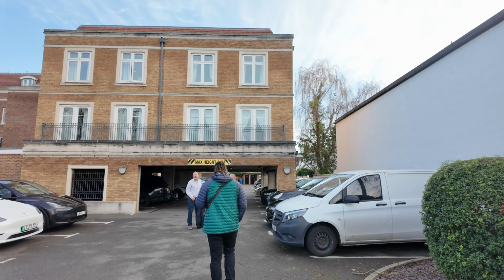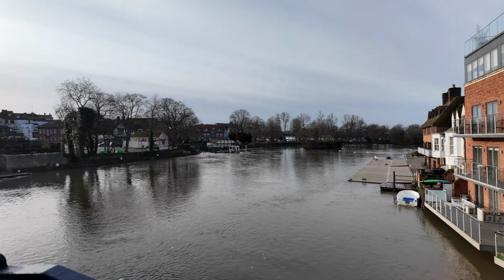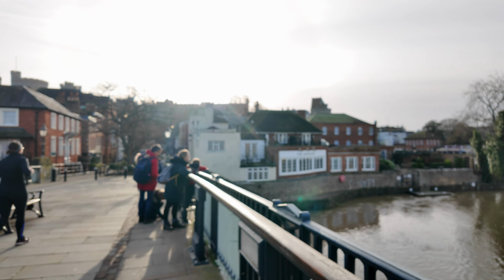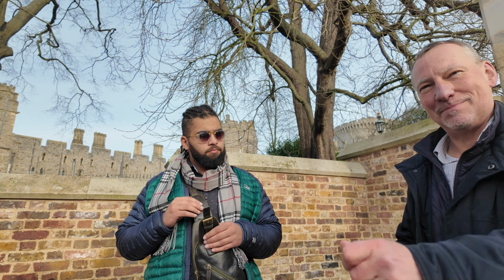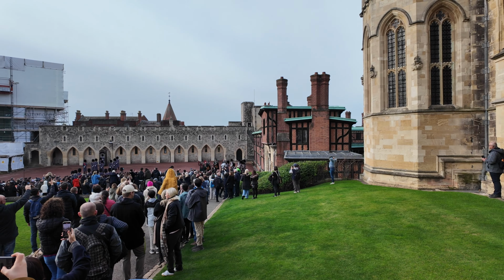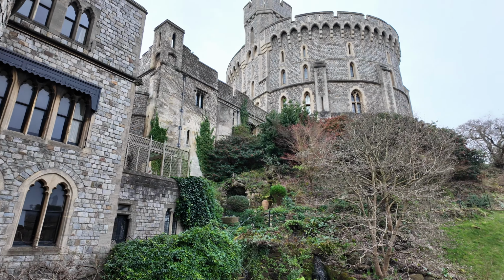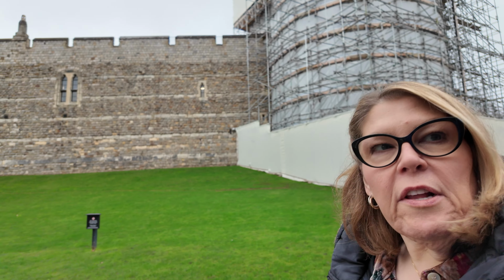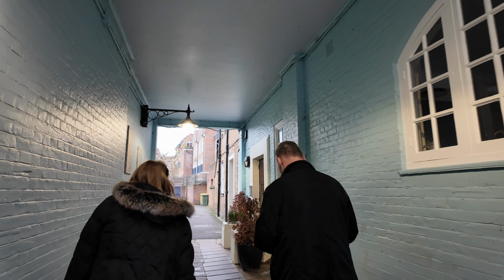Windsor Castle A Regal Journey Through Time